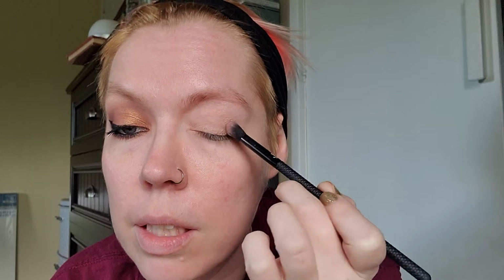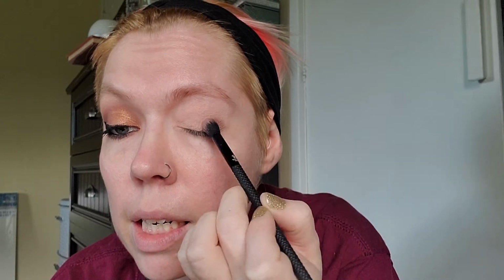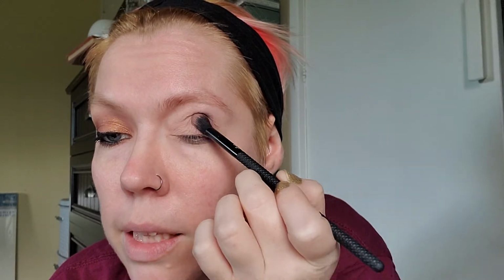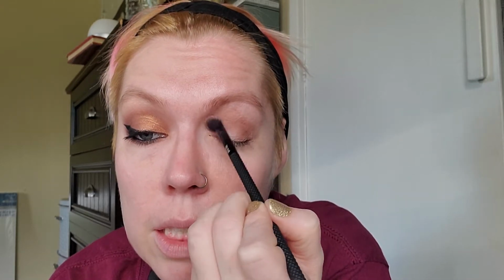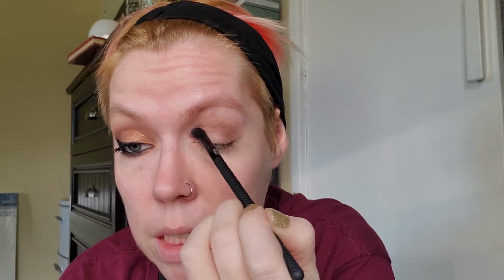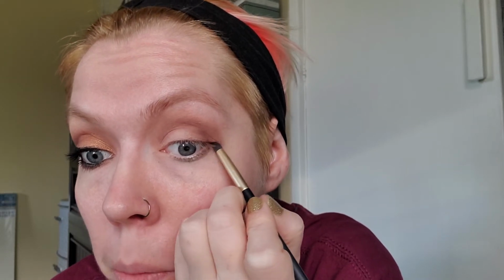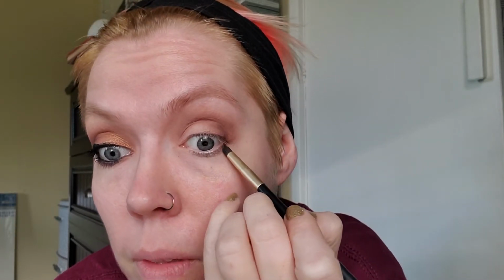KKW Classic - Day 6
No, I didn't forget or give up... I'm just taking my time! Here is my look for day 6 of my 7 day challenge. I hope you enjoy!